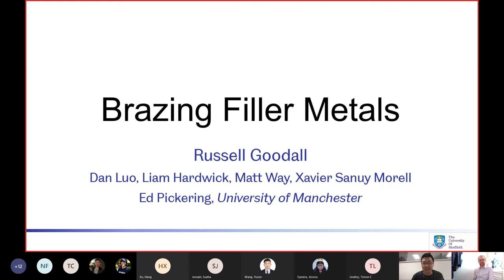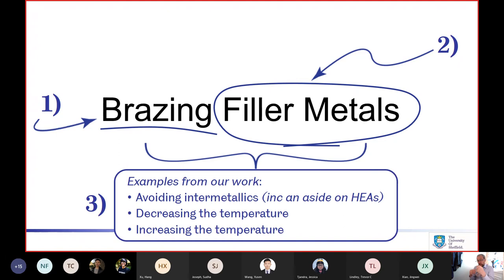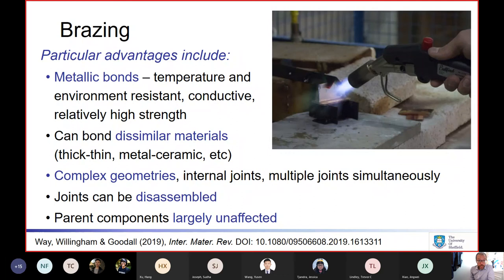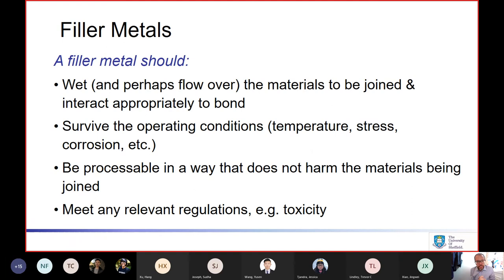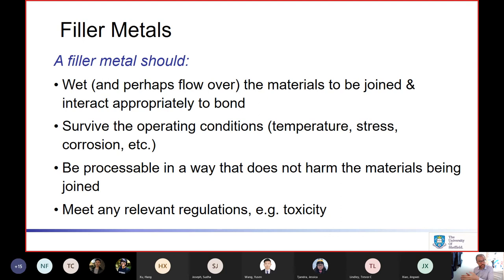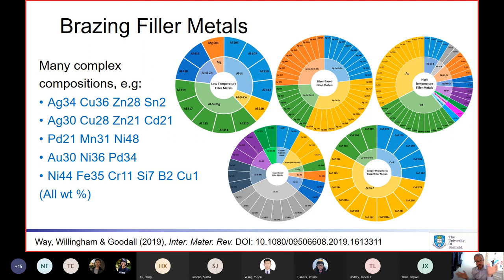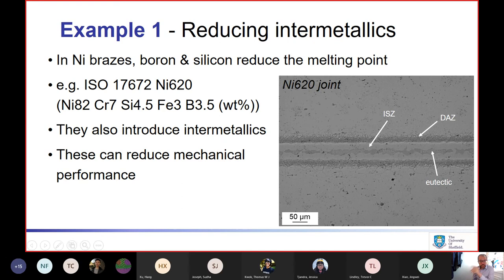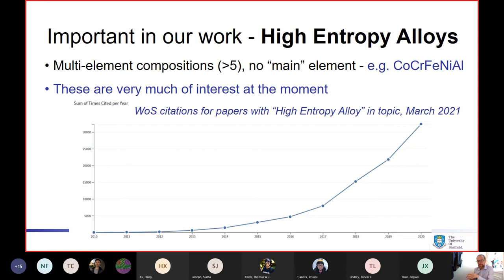"Brazing Filler Metals" by Prof Russell Goodall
Engineering Alloys (Department of Materials, Imperial College London) online seminar 014: "Brazing Filler Metals" given by Prof Russell Goodall from the University of Sheffield. Designing new filler alloys using ideas from High Entropy Alloy research.